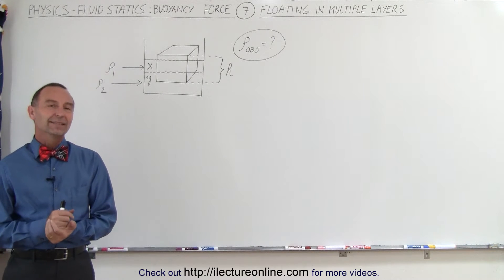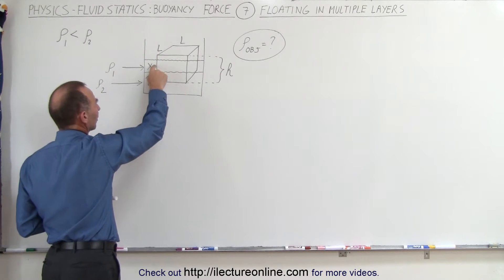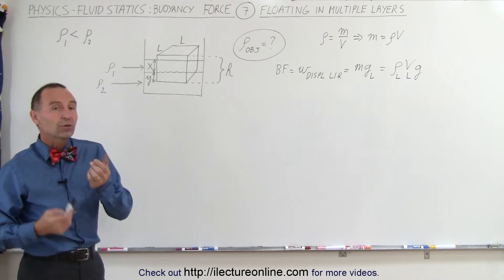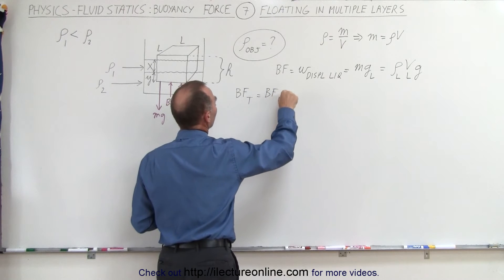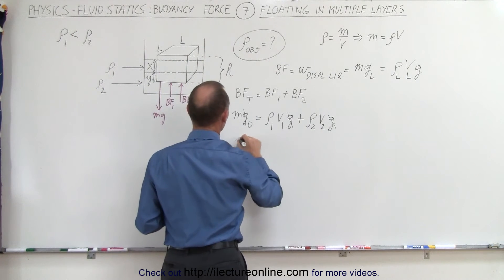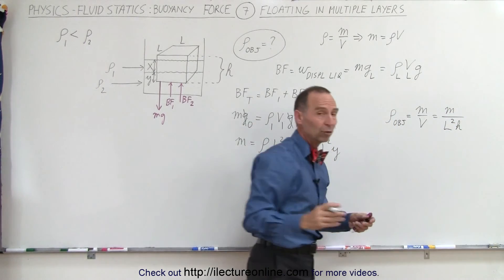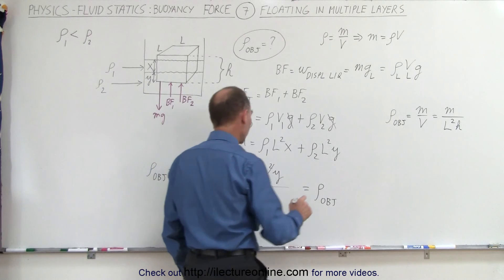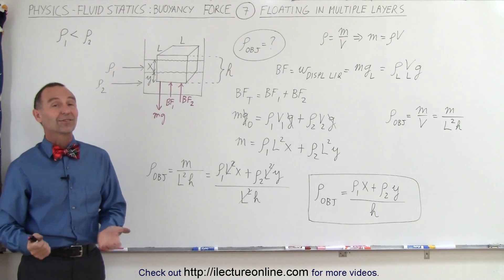Physics 33.5 Buoyancy Force (7 of 9) Floating in Multiple Layers: 1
In this video I will find the apparent weight and density of a partially submerged object in multiple layers of liquid.